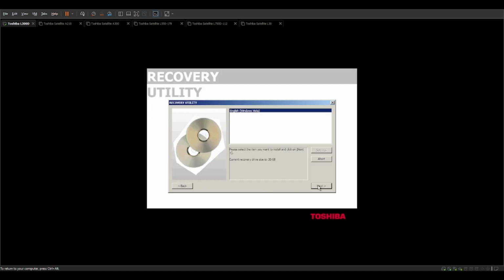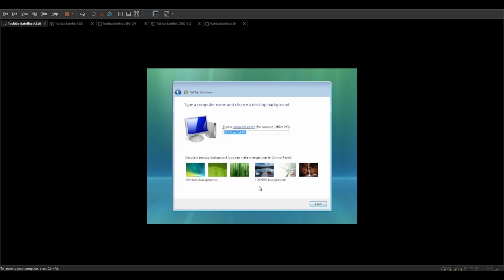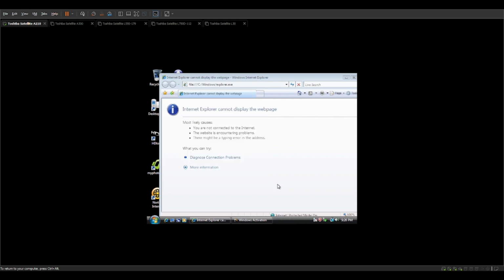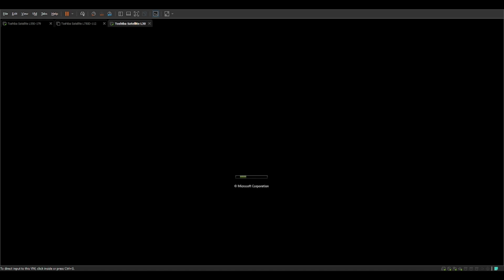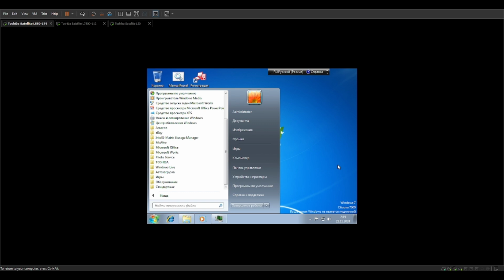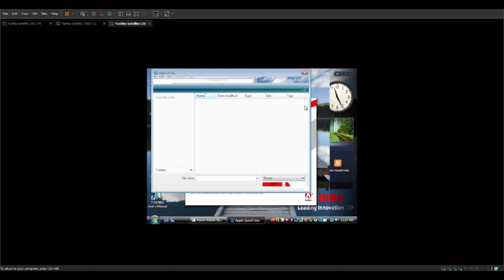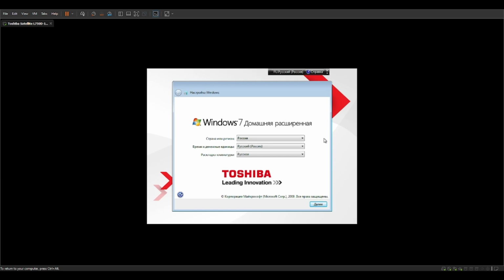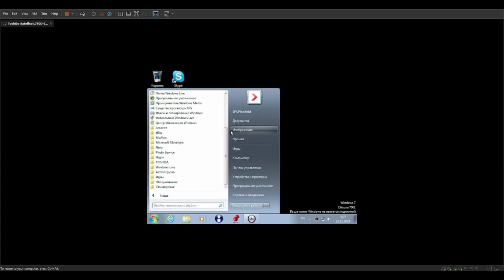Nostalgia Paradise Episode 97: The Toshiba Trailers